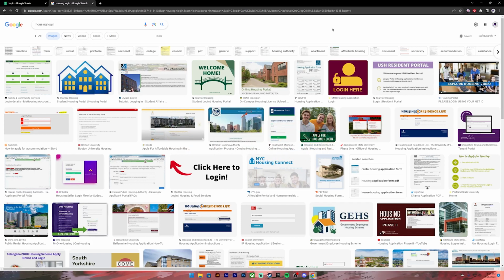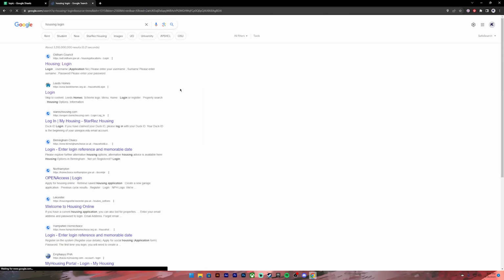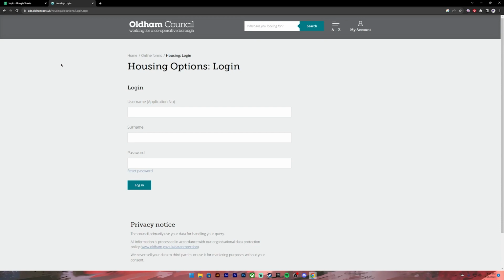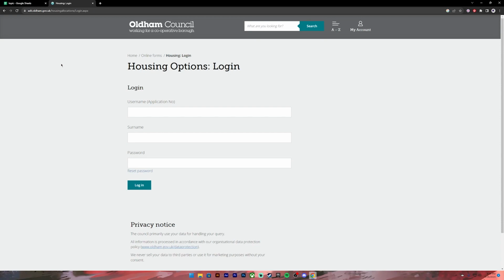Housing Login - How to Login to Housing Account (2023)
This video walks you through the step by step process of how to housing login. Watch the video till the end and learn the steps in detail.